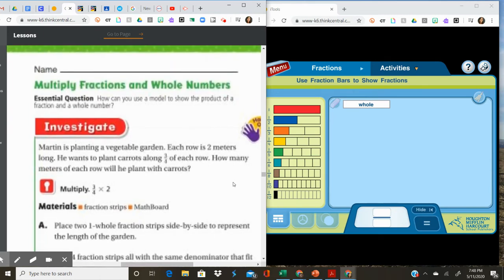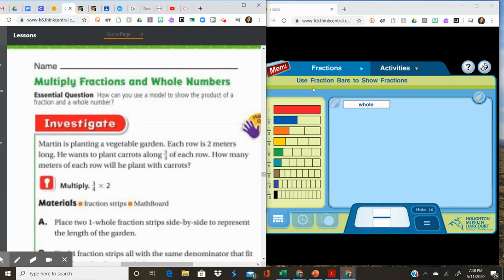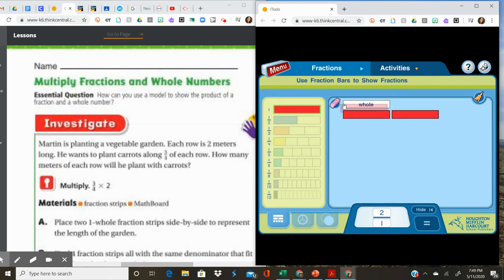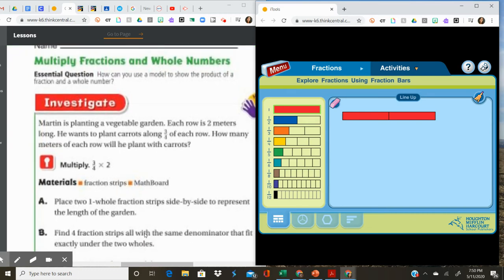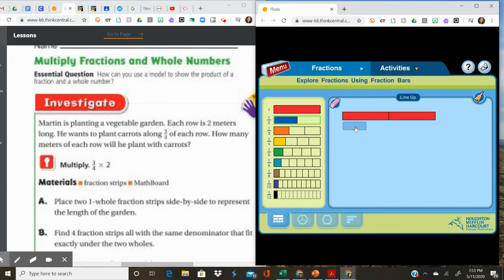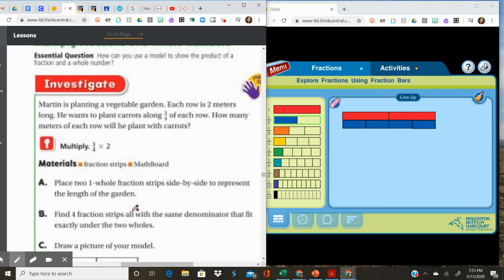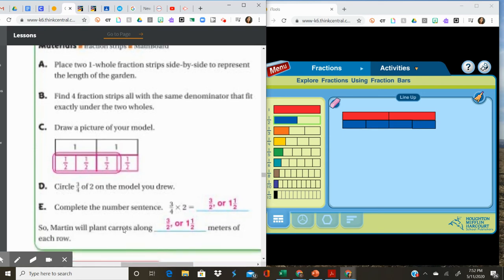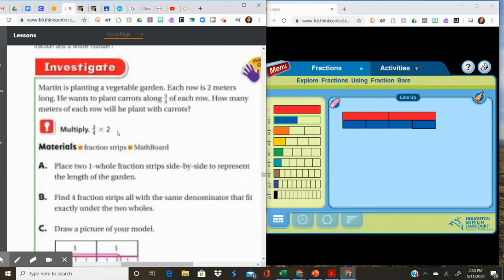Math Lesson 7.2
ThinkCentral Lesson 7.2